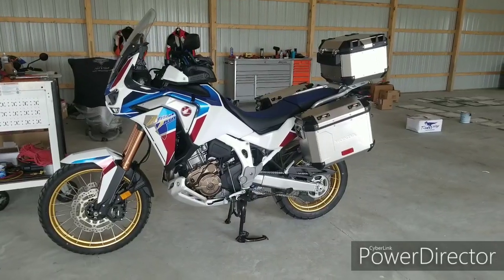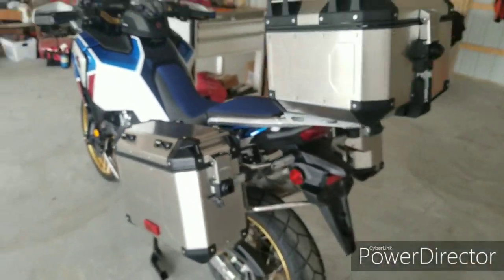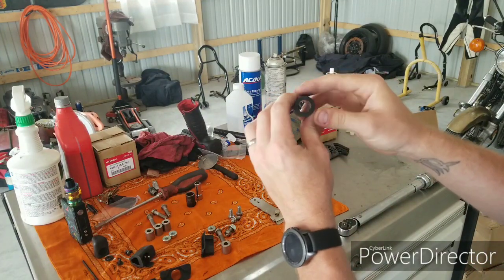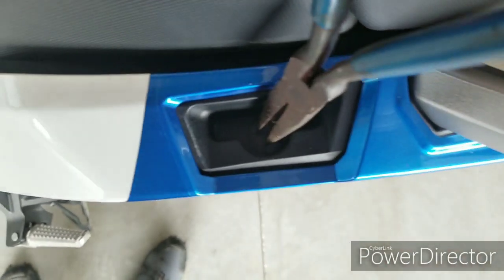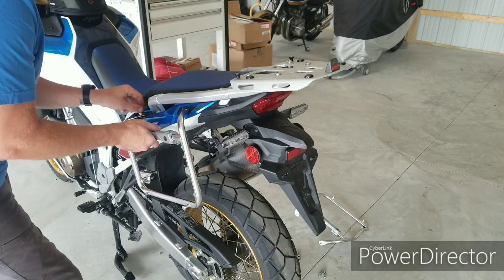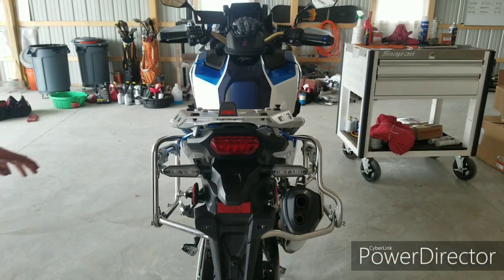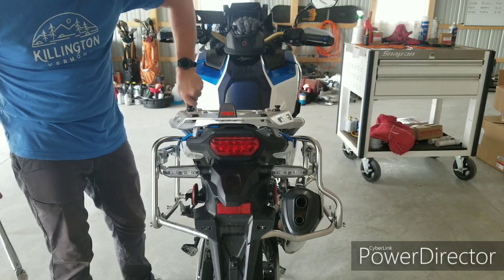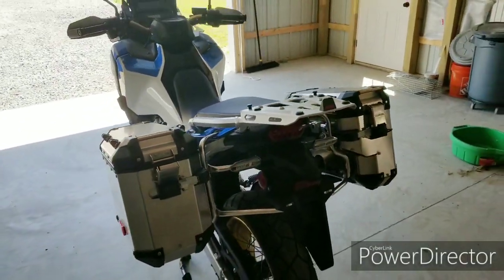2020 Africa Twin Adventure Sports ES Side Pannier Bracket Install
In this video, I show what is involved with the installation of the Aluminium Pannier case bracket install. The actual install starts at 6:28 , after the box contents are gone through.